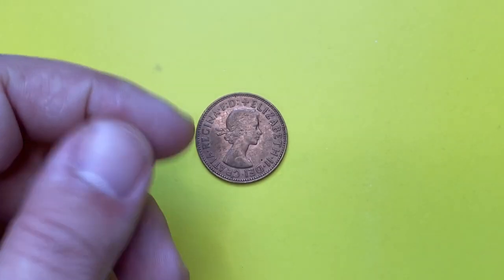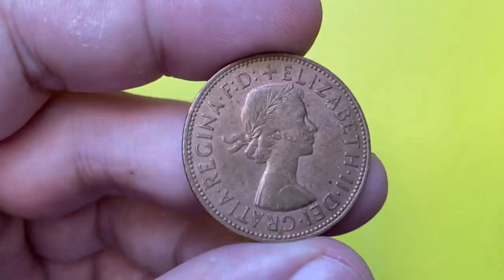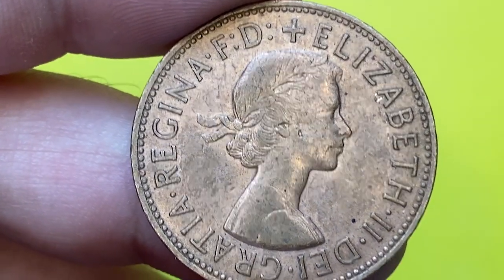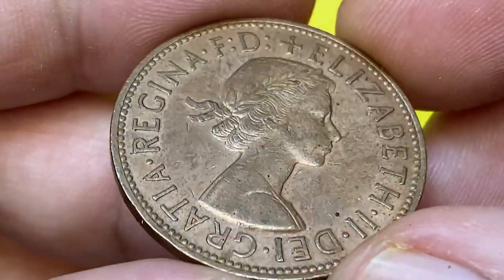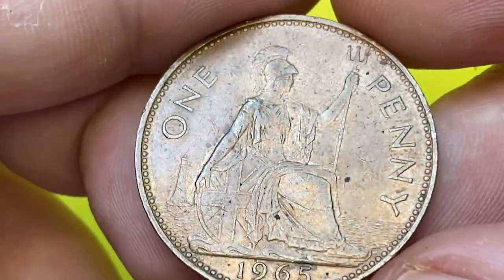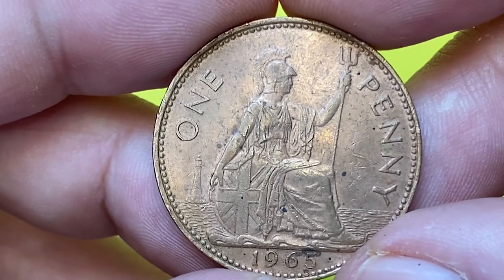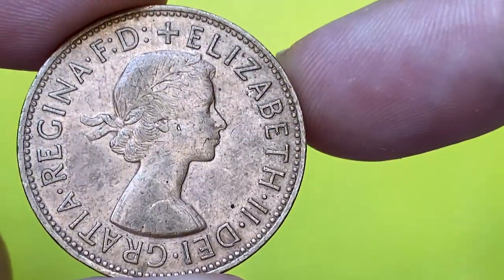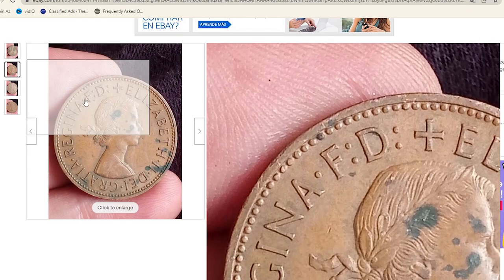Is the Queen Elizabeth second 1965 UK Coin REALLY Worth Collecting?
In this video, we're going to explore what makes the 1965 UK ONE PENNY Coin so special.

This coin is a great way to learn about UK history, as it was released in the height of the British Empire. With its impressive design and historical significance, this coin is a great addition to any collector's collection. So what makes this coin so special? Watch this video to find out!